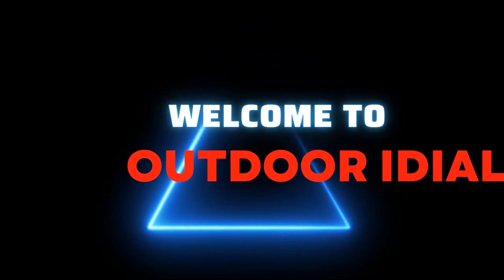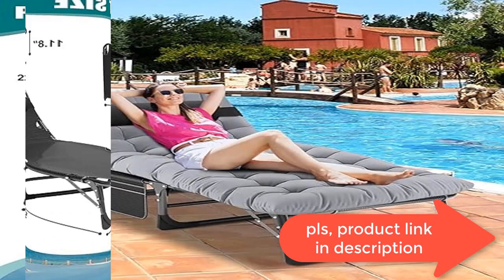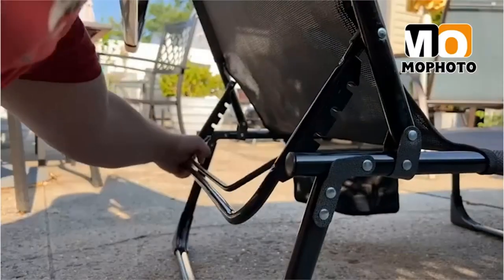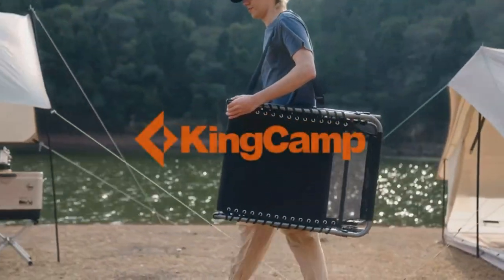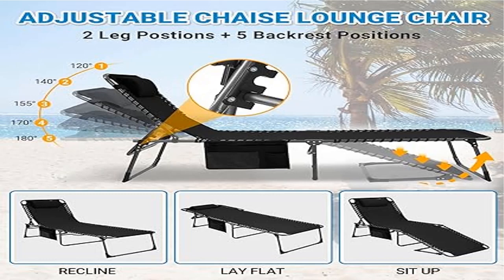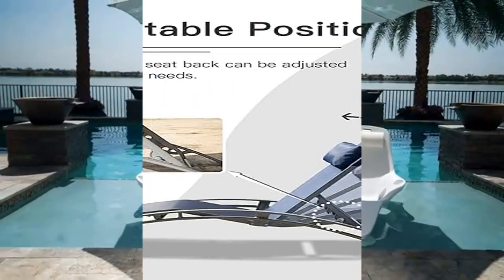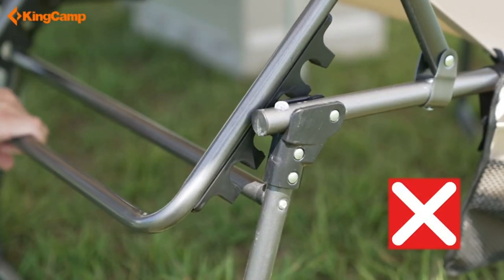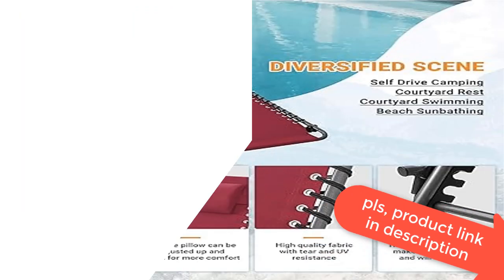Best 5 Folding Lounge Chair with Mattress 2024? Top Best 5 Folding Lounge Chair review[Buying Guide]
Best 5 Folding Lounge Chair with Mattress 2024? Top Best 5 Folding Lounge Chair with Mattress review.
~ Product Link ~
1}Product name -DoCred Folding Lounge Chair with Mattress,
us prices
2]Product name -MOPHOTO Folding Chaise Lounge Chair 5-Position, Folding Cot,
us prices
3]Product name -KingCamp Folding Chaise Lounge Chair with Mattress for Outdoor and Indoor,
us prices
4]Product name -Domi Aluminum Lounge Chair for Outside with 5 Adjustable Positions,
us prices
5]Product name -KingCamp Wine 5-Position Adjustable Patio Lounge Chair,
us prices

sofa bed,
best camping cot for side sleepers,
best sofa bed,
comfy sleeper chairs,
best folding mattresses,
best cot for camping,
best camping cots for couples,
best cots for camping,
best camping cot,
camping cot,
best camping cots for tents,
camping cots,